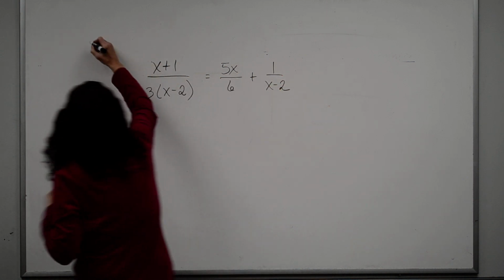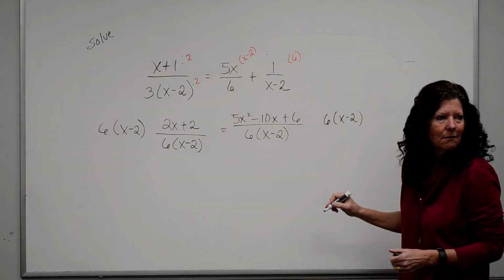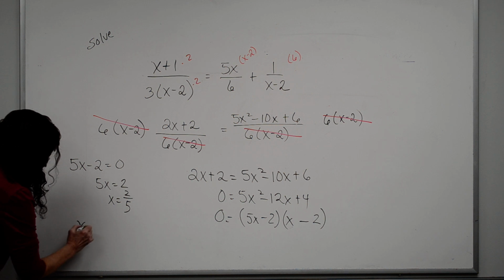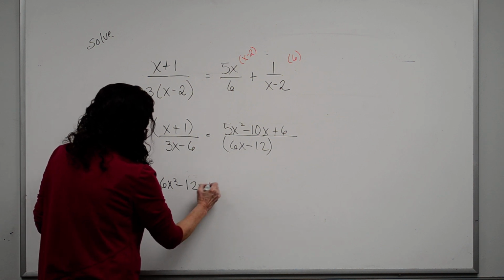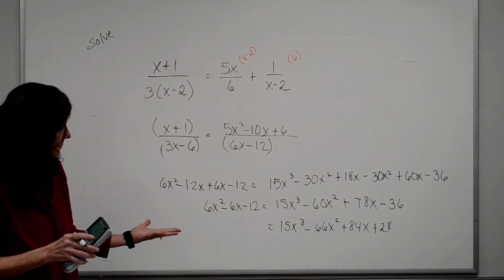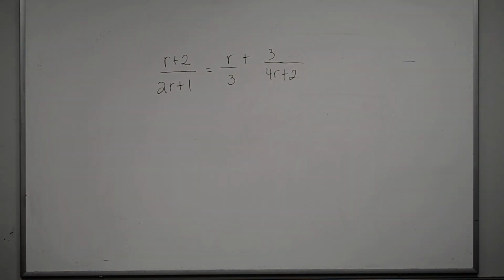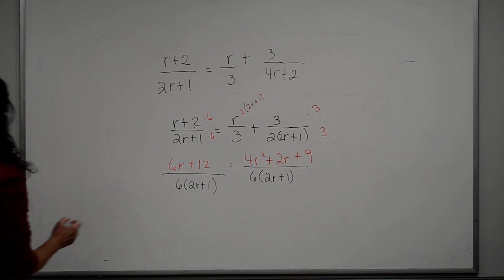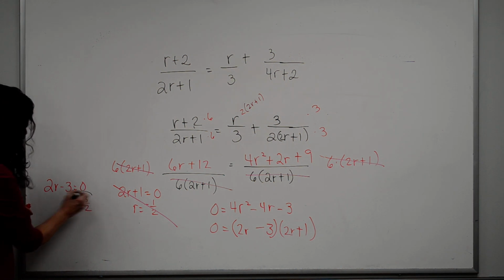1. February 9, 2021 (algebra 2)